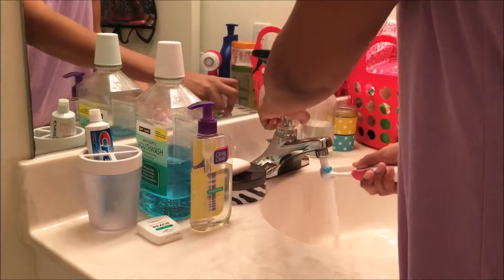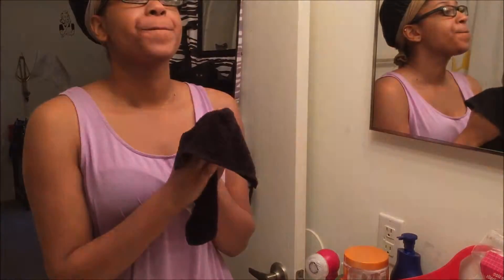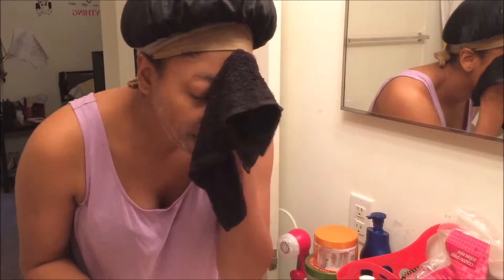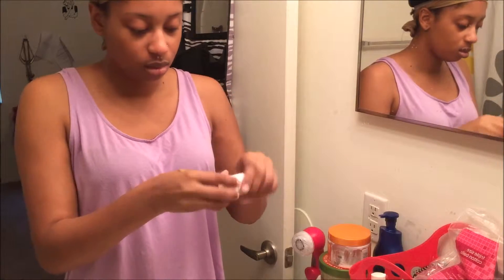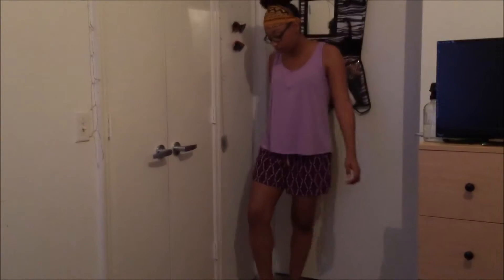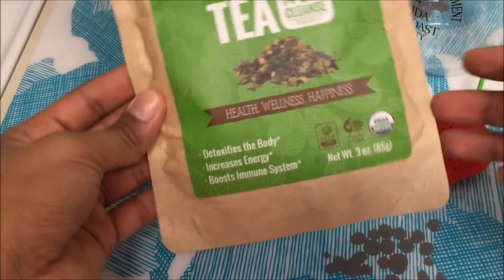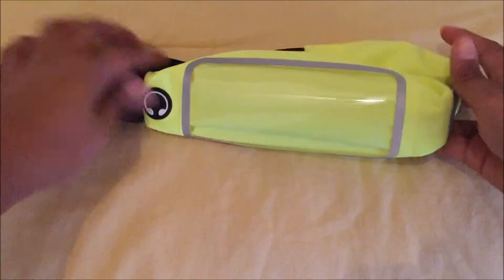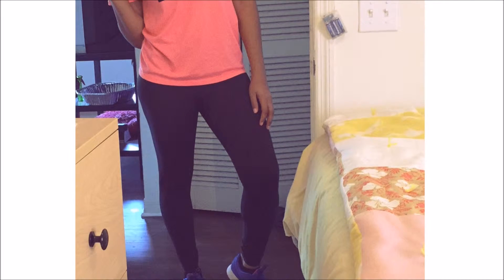GRWM: Gym Day| ItsLadiiJay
Hey Diamonds! 💎